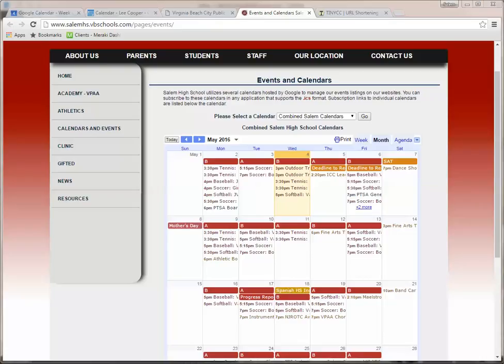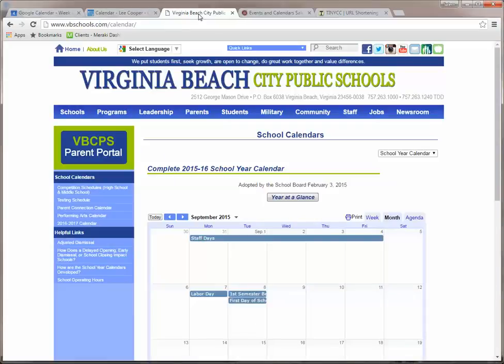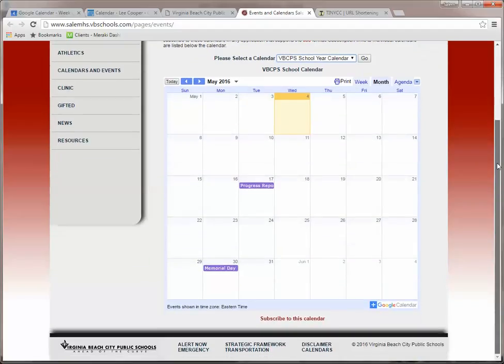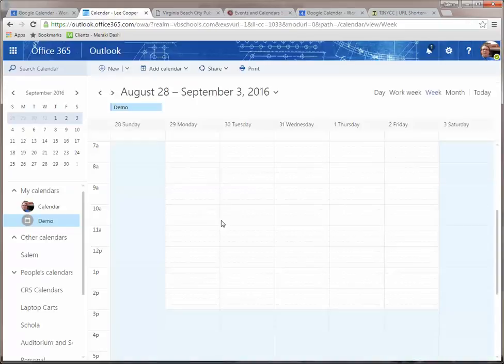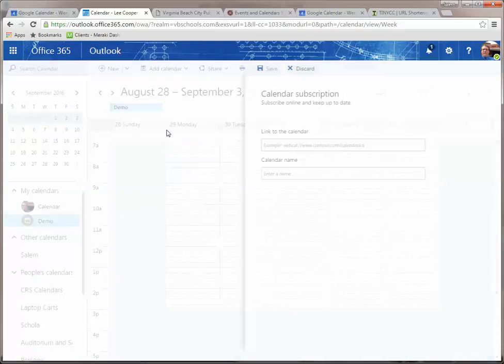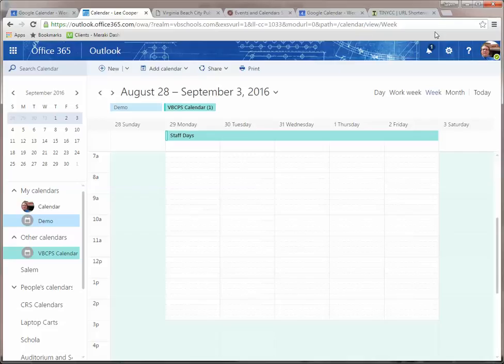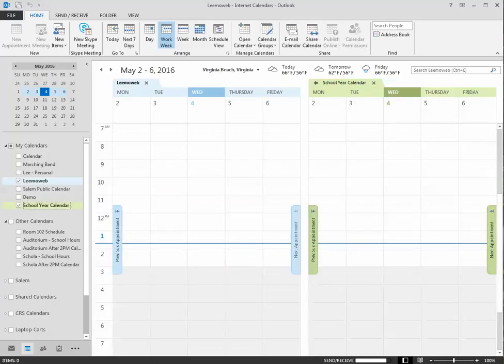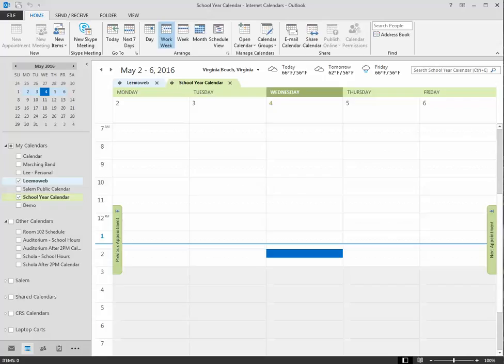Adding Public Calendars to Outlook and Google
Adding public calendars to your Outlook (desktop app), Outlook 365 Webmail, and Google Calendars